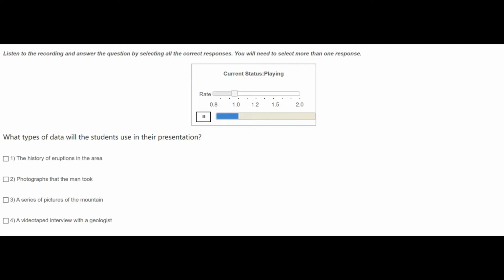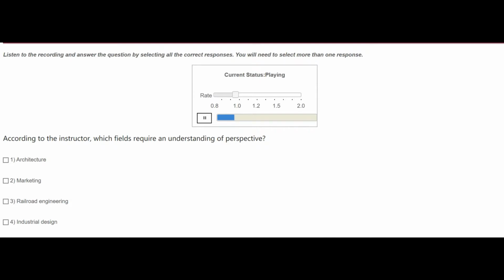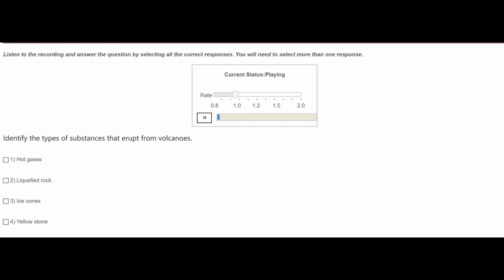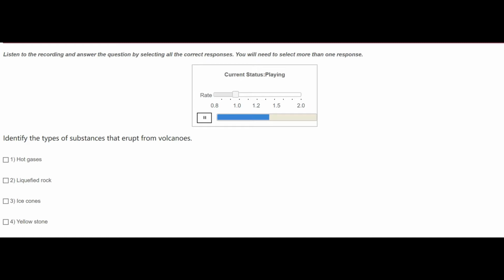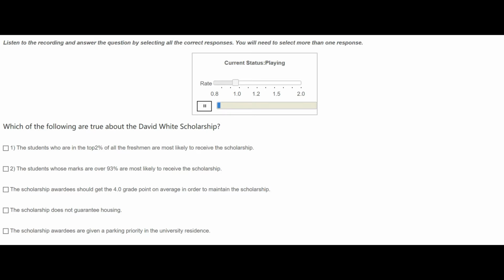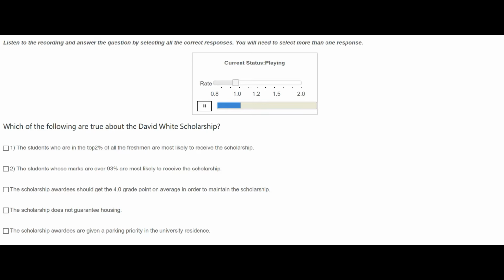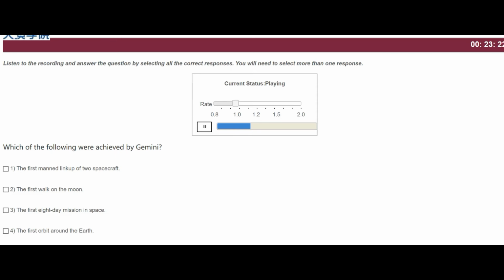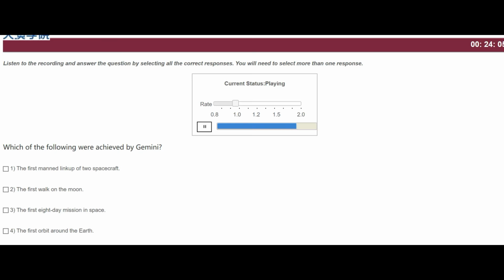PTE Listening: Multiple-choice, Choose Multiple answers Practice 2019 | PART 4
PTE Listening:  Multiple-choice, Choose Multiple answers Practice 2019 |  PART 1

pte sample test speaking
pte academic reading practice test
pte mock test free online with score
pte guru login
pte general practice test